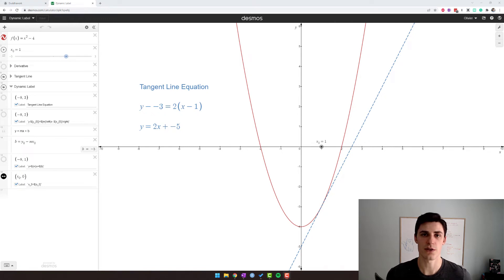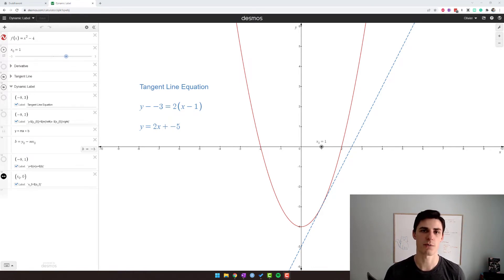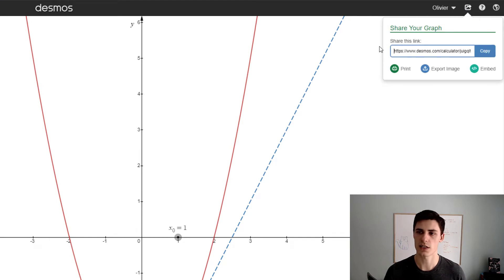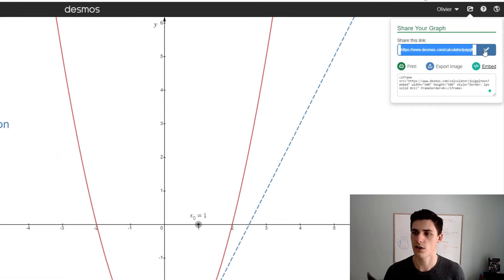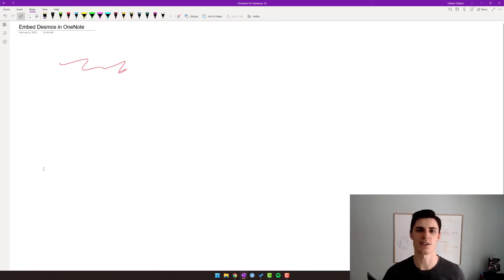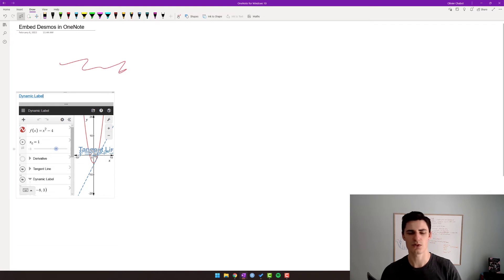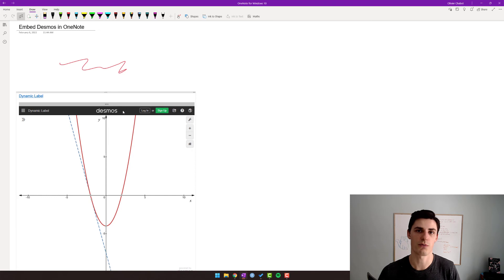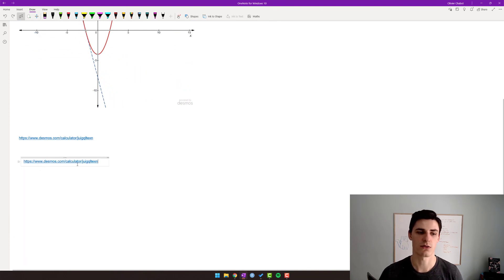Embed Desmos Graph in Microsoft OneNote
Learn how to embed a Desmos graph in Microsoft OneNote. This will allow you to play with the interactive visualization without leaving OneNote when you're teaching.